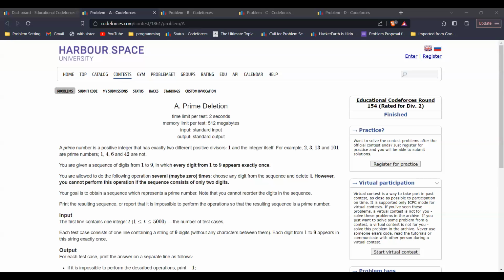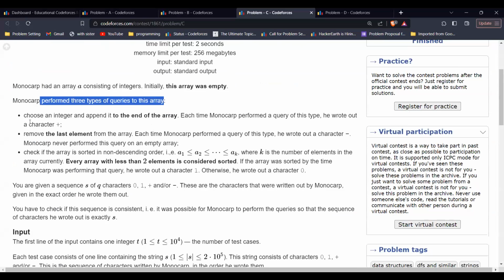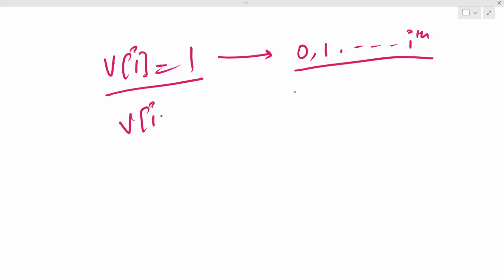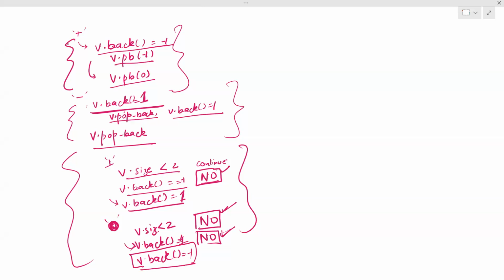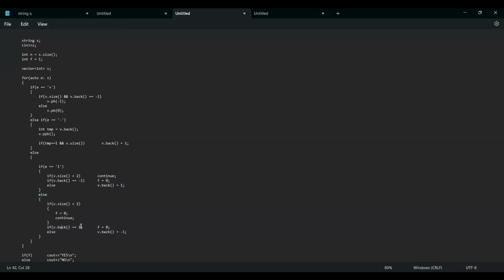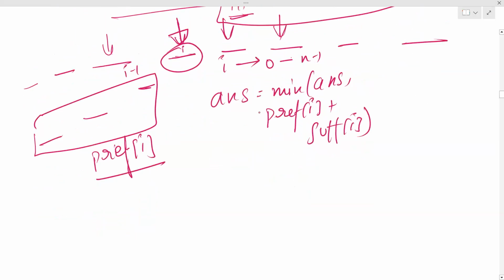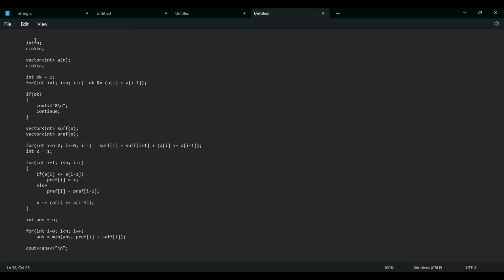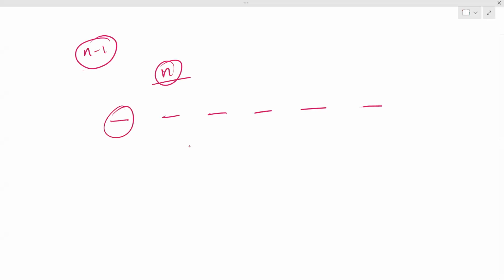Codeforces Educational Round 154 | Video Solutions - A to D | by Ankit | TLE Eliminators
Here are the video solutions in the form of a post-contest discussion for problems A, B, C, D of Codeforces Educational Round 154 . The live discussion was done with students of TLE Eliminators, this is the recording of the same. We hope this will be useful for you in up-solving this contest.

Timestamps:-
0:00 Intro
0:20 Problem A
3:00 Problem B
6:51 Problem C
28:22 Problem D